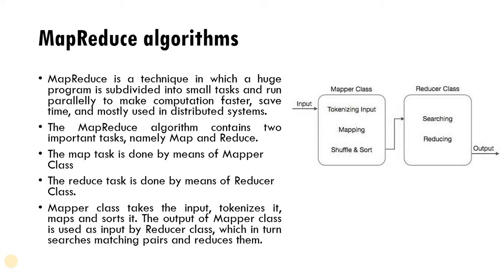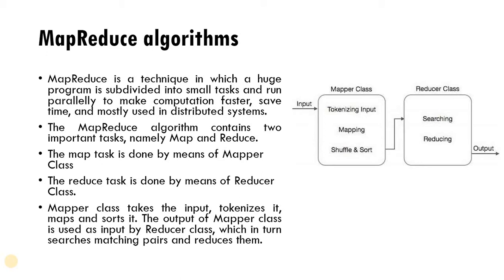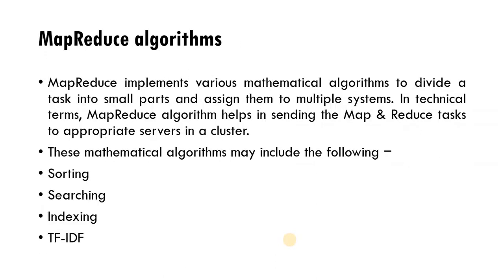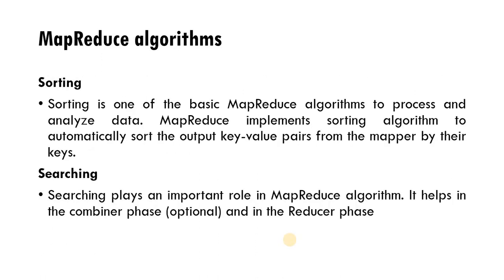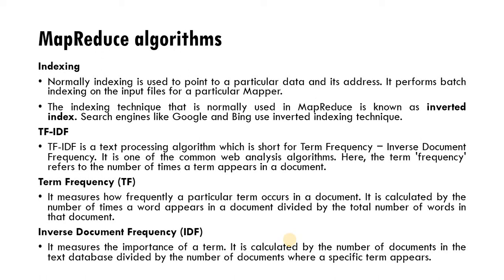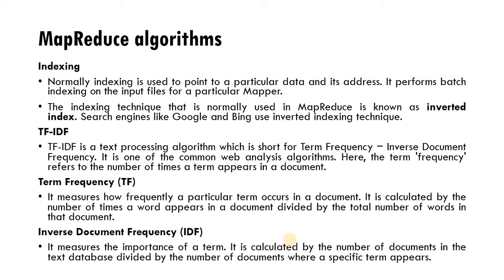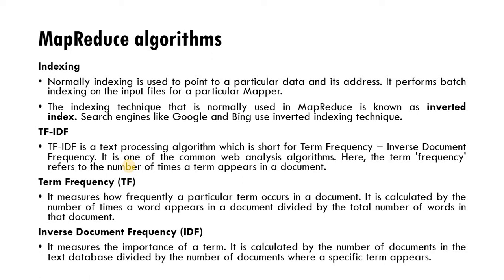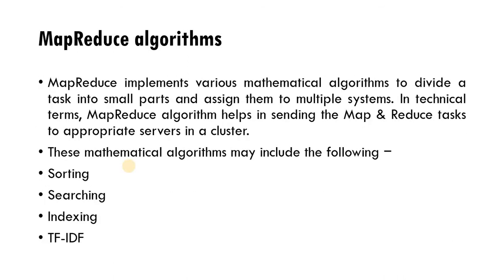Map reduce algoritham